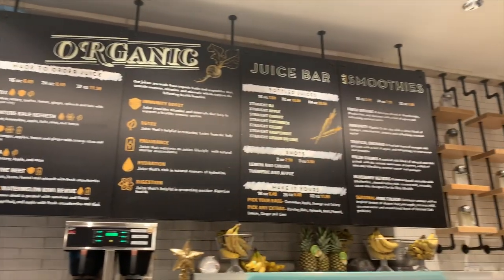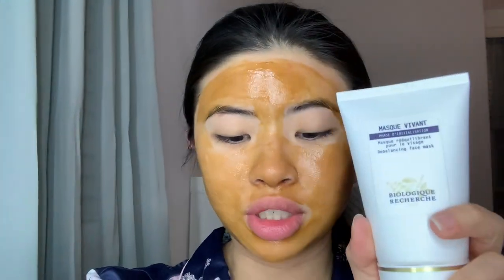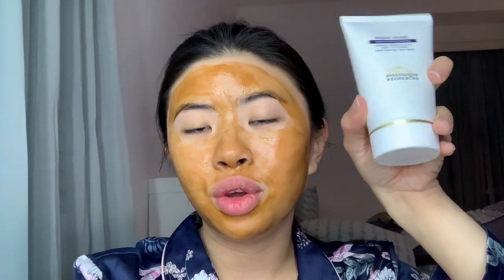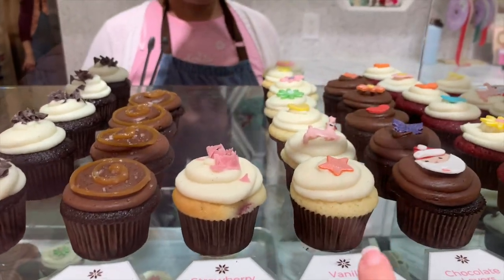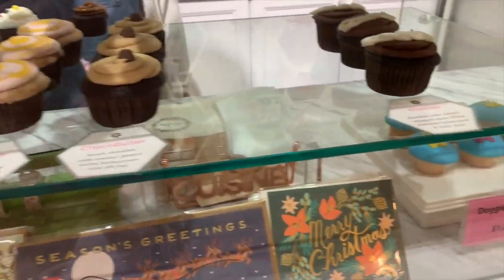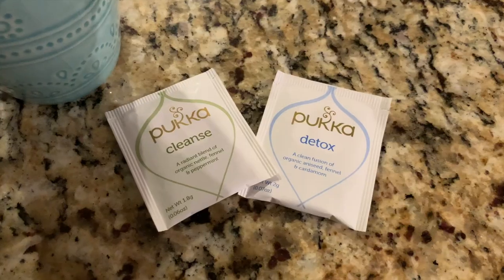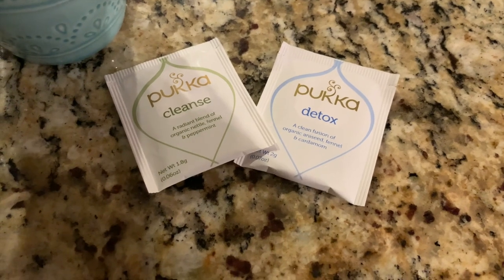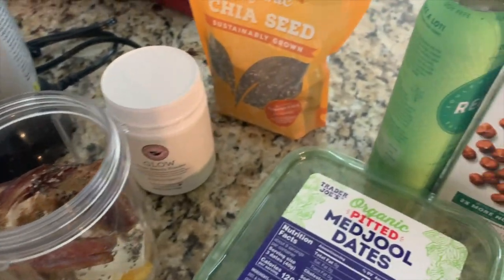VLOGMAS |BIOLOGIQUE RECHERCHE MASKS & TRYING FOOD COMBINING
Hello Friends!

I have some left over Black Friday hauls from Princess Polly and Frank Body.
Food Combining is something i've been slowly wanting to dive into and try.
One of my most favorite face masks is the Biologique Recherche Masque Vivant.

I know this vlog is still very much all over the place, but i'm slowly trying to get the hang of filming.